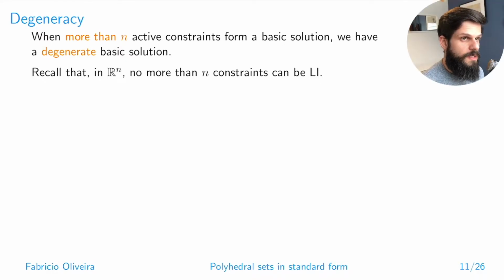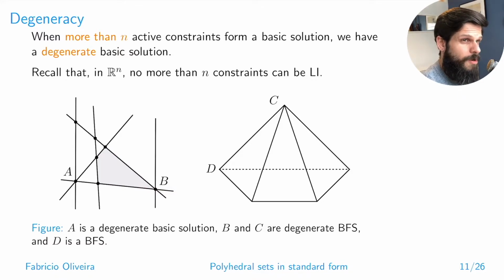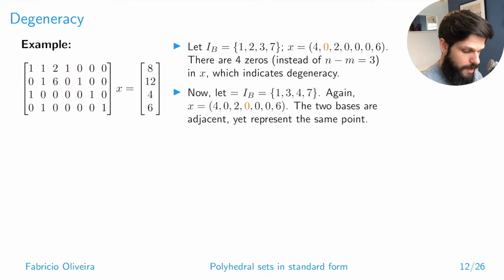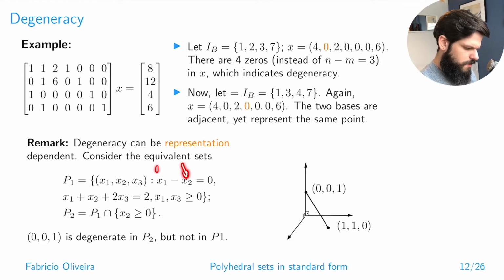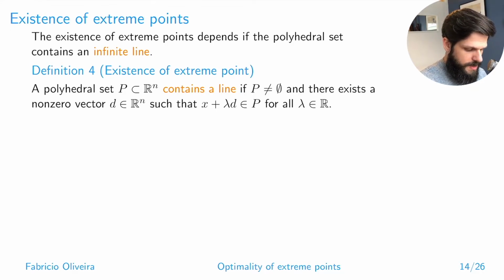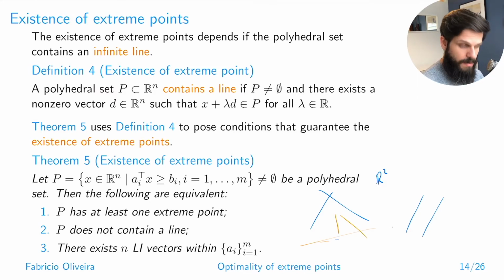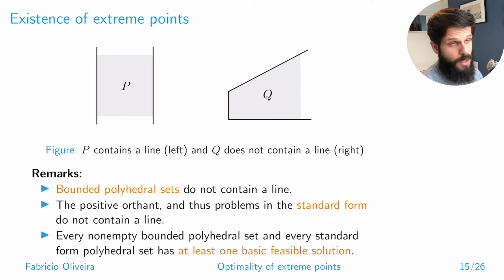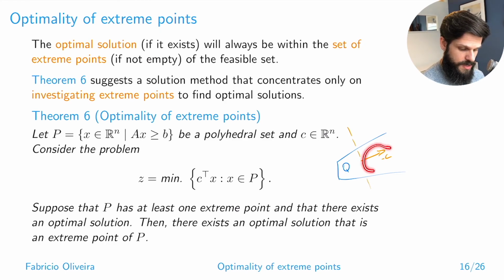MS-E2121 - Linear Optimization - Lecture 3.2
Content:
Polyhedral sets in standard form
- Basis, basic solutions, and adjacent basis
- Redundancy and degeneracy
Optimality of extreme points
- Existence of extreme points
finding optimal solutions for LPs